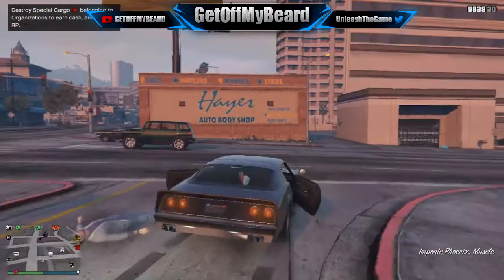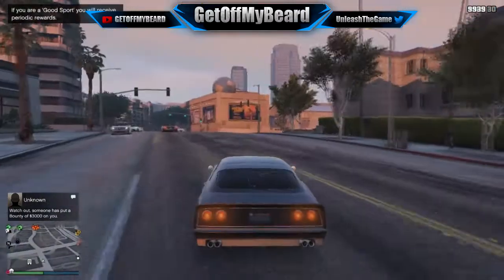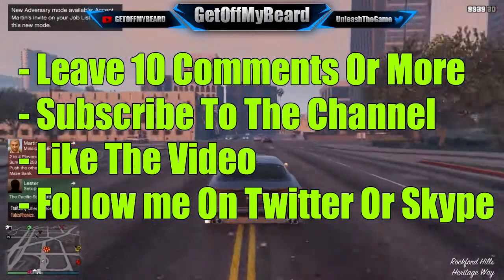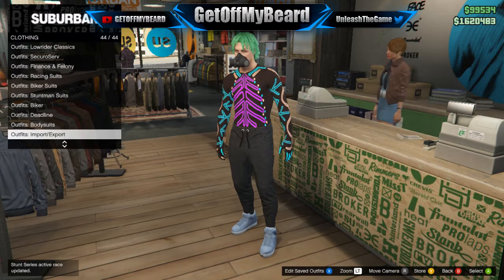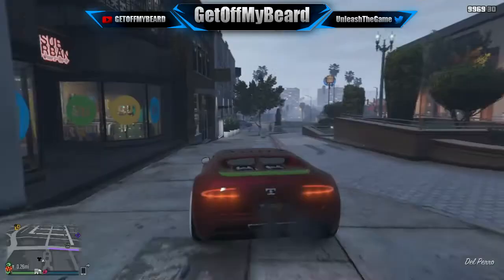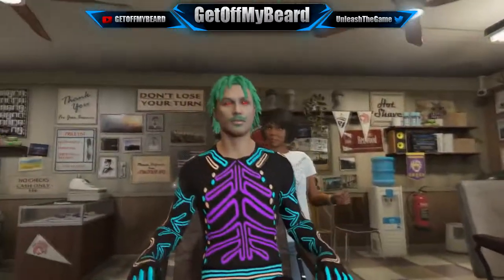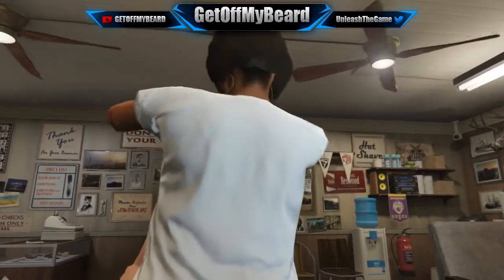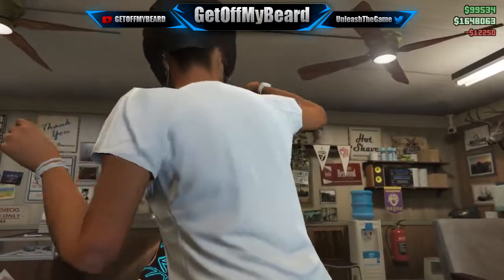GTA 5 Modded Jogger Pants Clothing Glitch In Gta 5 Online "RARE"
Today I show you how to place the joggers pants onto the body suits in gta 5 giving you yet another amazing rare modded pants clothing glitch to the channel in gta 5 online.

I READ ALL YOUR COMMENTS PERSONALLY!